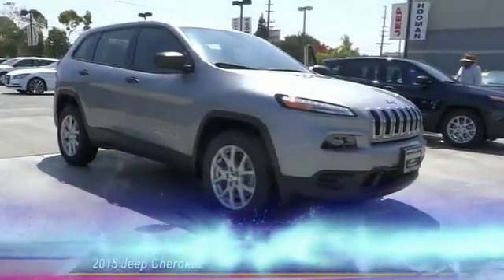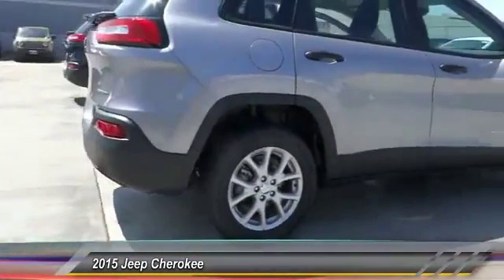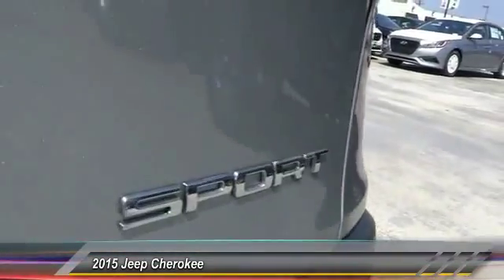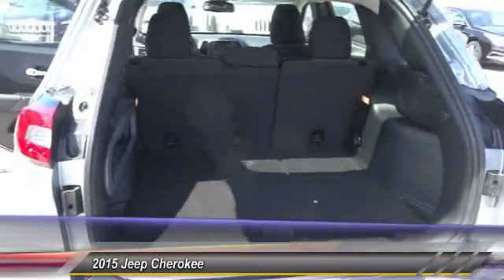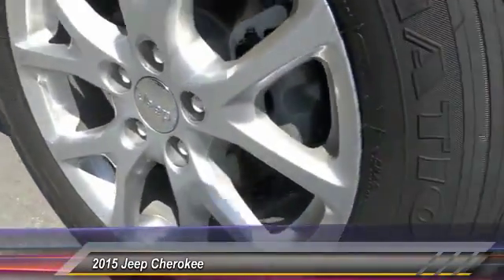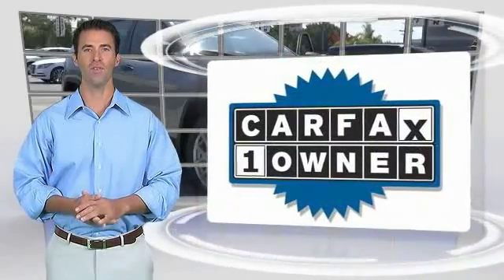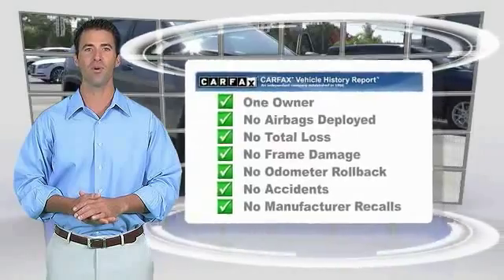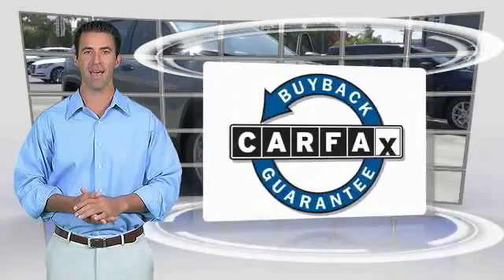2015 Jeep Cherokee INGLEWOOD,LOS ANGELES,LONG BEACH,TORRANCE,SANTA MONICA PC0325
2015 Jeep Cherokee FWD 4dr Sport

HOOMAN CHRYSLER DODGE JEEP RAM PROUDLY SERVING INGLEWOOD, LOS ANGELES, LONG BEACH, TORRANCE, SANTA MONICA, AND SURROUNDING SOUTHERN CALIFORNIA LOCATIONS. THIS SILVER 2015 Jeep CHEROKEE IS EQUIPPED WITH A 4 Cylinder Engine 2.4 L/144, AUTOMATIC TRANSMISSION, AND RECEIVES AN ESTIMATED 22 City/31 Hwy MPG. 2015 Jeep CHEROKEE FWD 4dr Sport This Jeep Grand Cherokee Sport has ONLY 8 Miles and is ready to Impress! Whether you prefer City street Commuting or Roads less Travelled, this Silver SUV is ready to WOW! Solar Glass, Spoiler and Chrome Splashes highlight the Sleek Silver exterior. Have Peace of Mind as you hit the road with Great Fuel- Economy at an estimated 31mpg on the Highway!. This Jeep offers Comfort at every turn with Power Windows, Power Door Locks, Remote Keyless Entry, 6- Way Adjustable Front Bucket Seats, Air Conditioning PLUS Mounted Cruise Control on the Telescoping Steering Wheel! This SUV boasts AM/FM, CD Player, SIRIUSXM Satellite Radio Capability and 6 Speakers! When you buy this Sport SUV from Hooman Chrysler Dodge Jeep Ram you will receive FREE LIFETIME VIP Benefits: FREE LIFETIME OIL CHANGES, FREE CAR WASHES when Serviced with our Award Wining Service Department, FREE FLAT TIRE REPAIRS and FREE LOANER VEHICLE!!! Come See What the EXCITEMENT is All About at HOOMAN CHRYSLER DODGE JEEP RAM Stock #: PC0325 | VIN: 1C4PJLAB5FW536560 | 2015 Jeep Cherokee FWD 4dr Sport TACHOMETER POWER WINDOWS TRACTION CONTROL Hooman Chrysler Dodge Jeep Ram